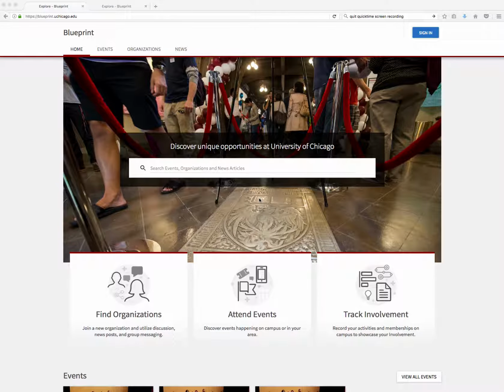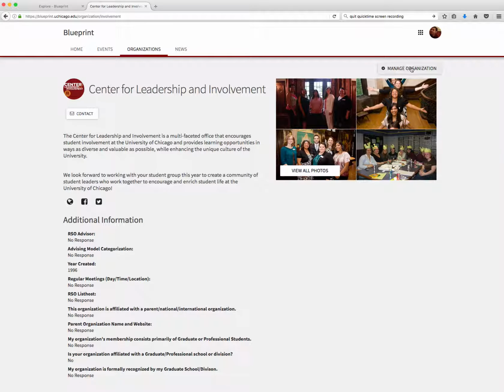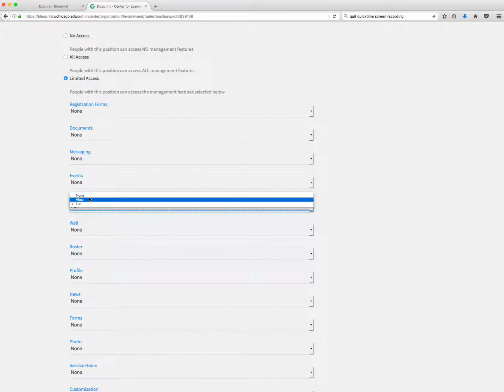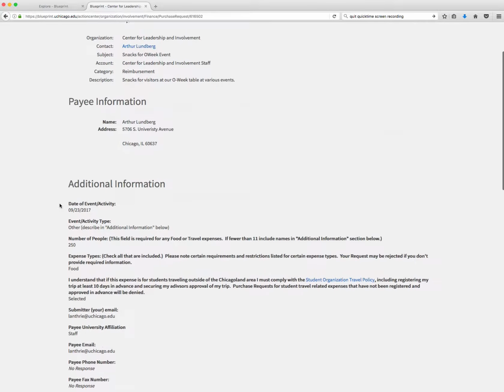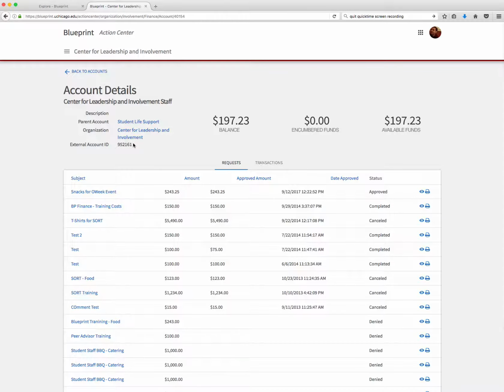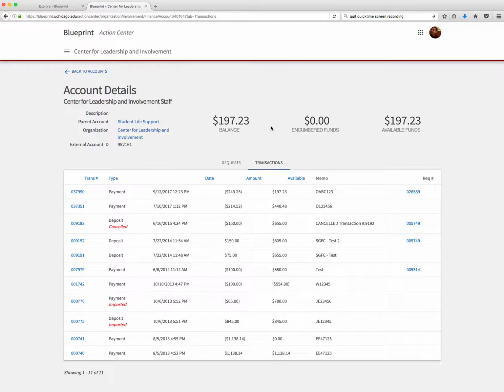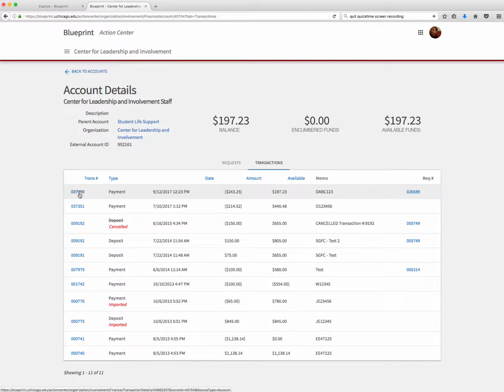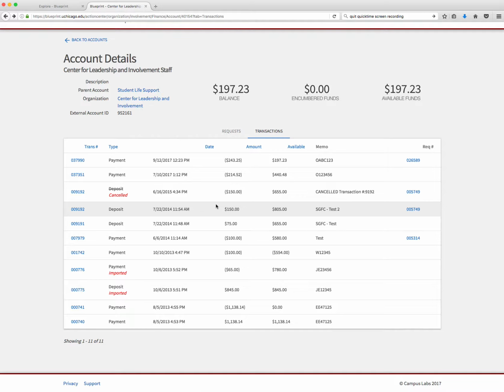2017 Finance Module #1